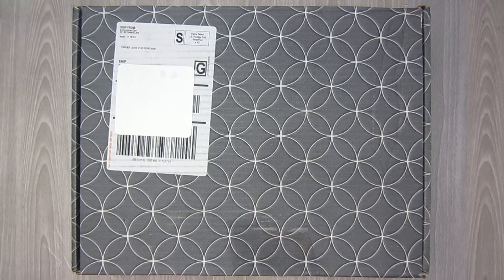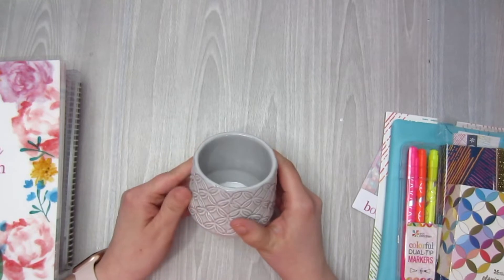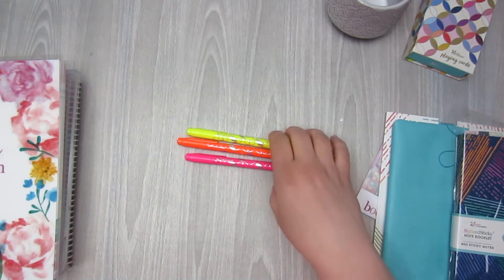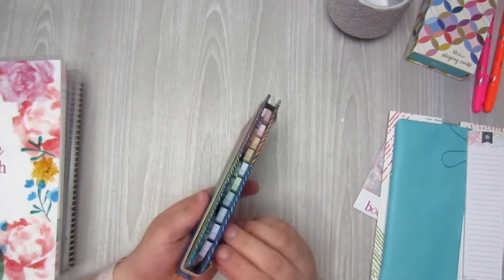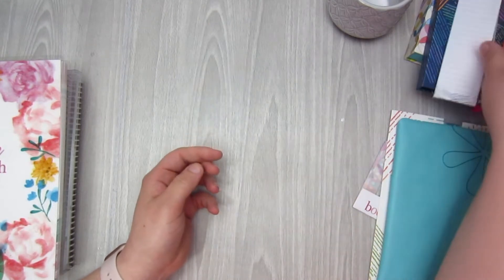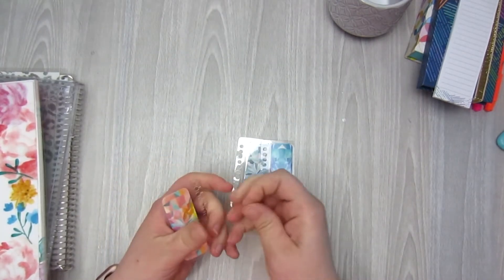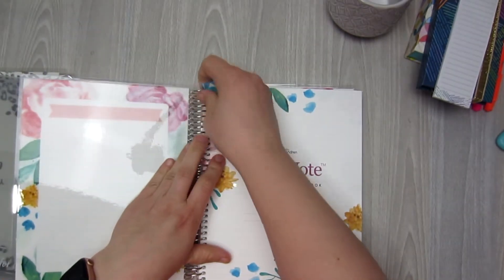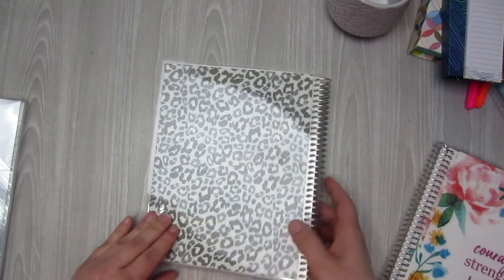Erin Condren Haul | Warehouse Sale Part 2 | Limited Edition Notebooks & More!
❤Have any questions about content you see on my channel?

Save 25% at Avalon & Ninth- DANI25
MY PLANNERS:
Everyday Planner- Erin Condren Hourly Planner
Social Media/Youtube- Avalon & Ninth weeks planner
Fitness/Wellness Planner- Mini Happy Planner Fitness